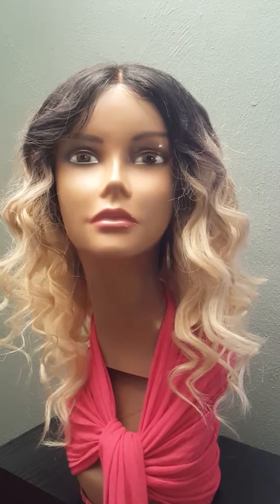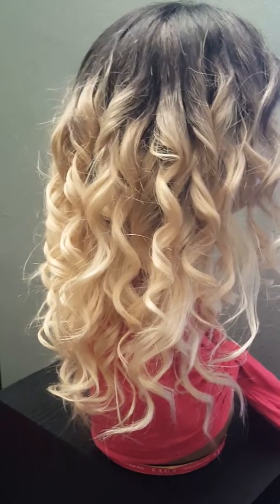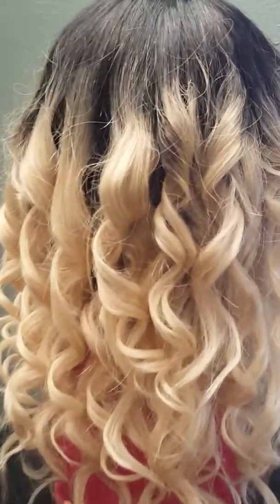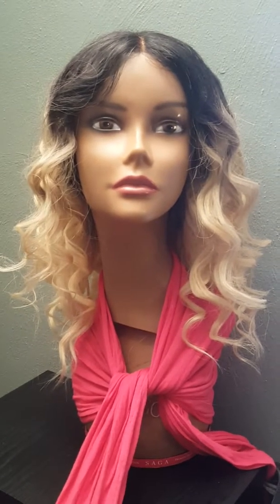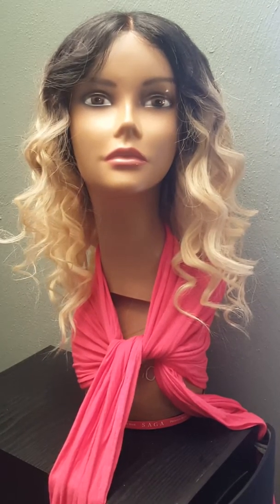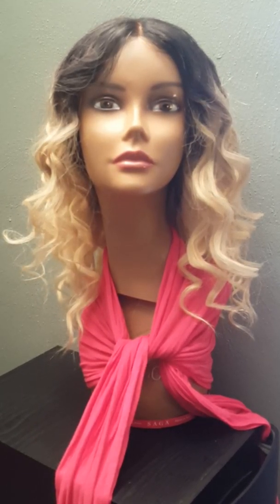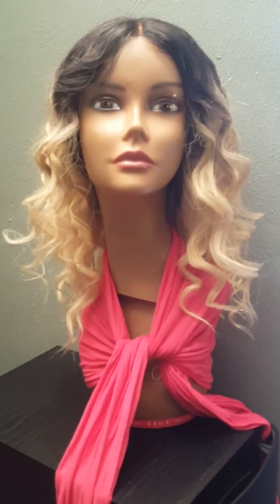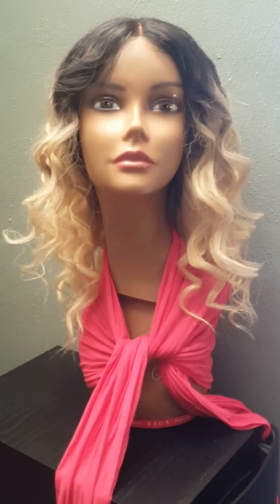COLORFUL HANDSTITCHED ombre roots on this Blonde Bomb Shell Wig!!!!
Custom colored by me. Hair provided by my client. She is GORGEOUS!